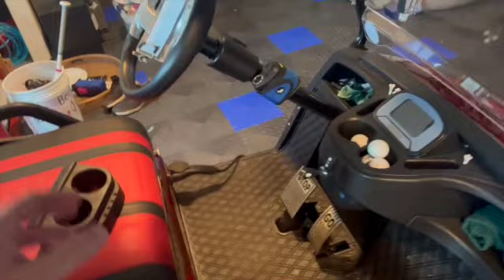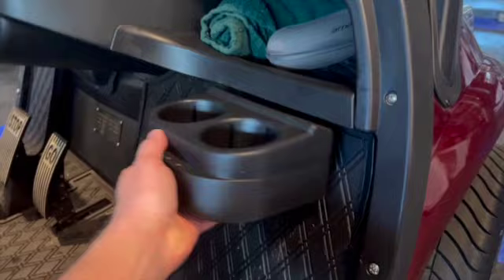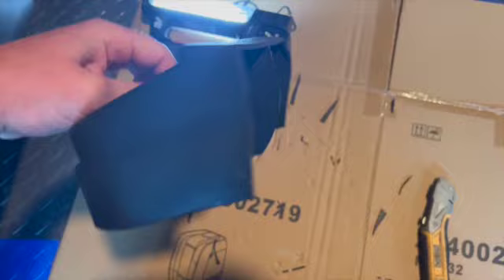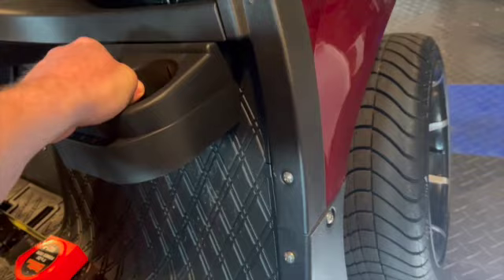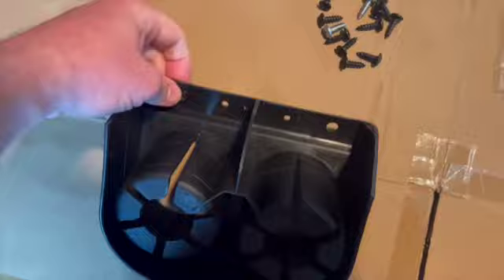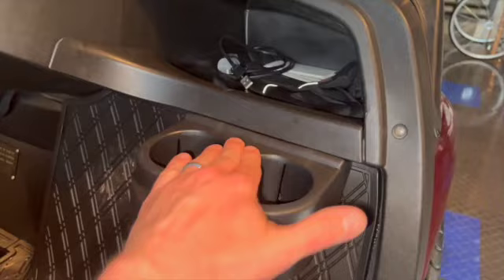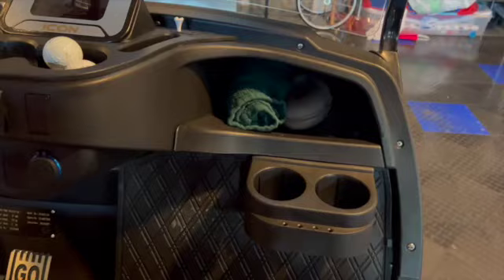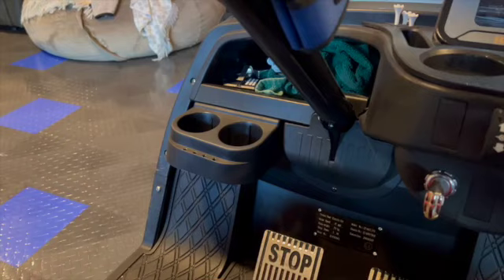Cup holder Install on Icon i40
My version of install of cup holders (additional) on Icon i40.